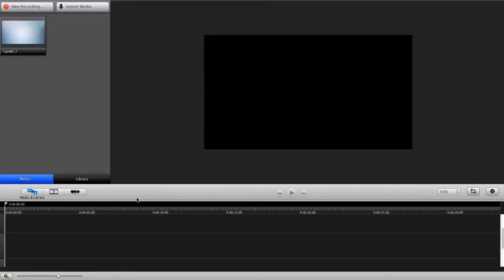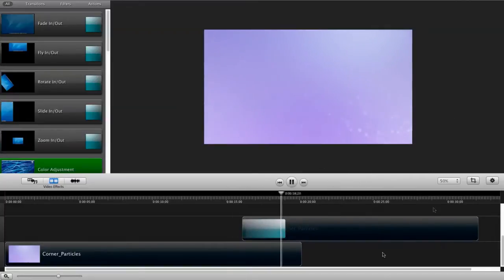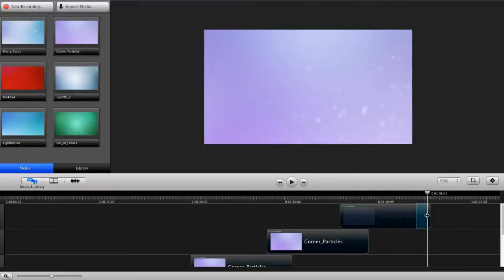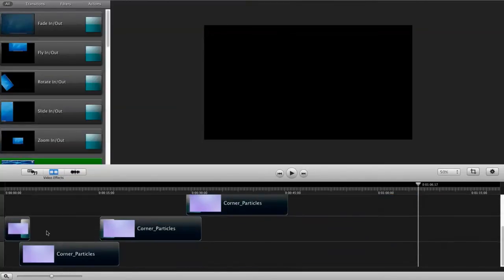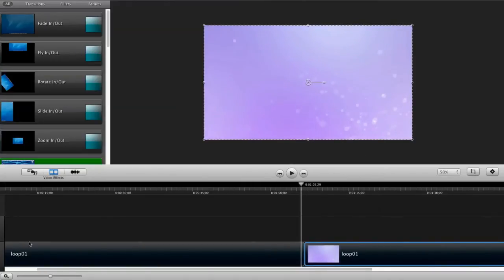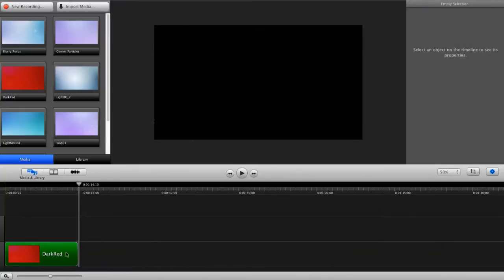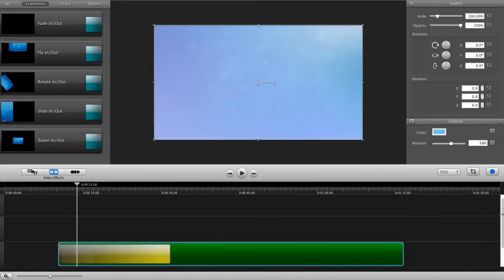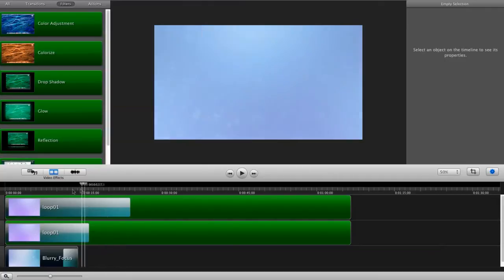How to Add intros in Camtasia 7 & 8 | With Cool Camtasia Effects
demonstrates how Camtasia Studio is perfect for adding motion graphics animations and effects to your video projects.

You can create perfect Motion Background loops and visuals for your videos in minutes!